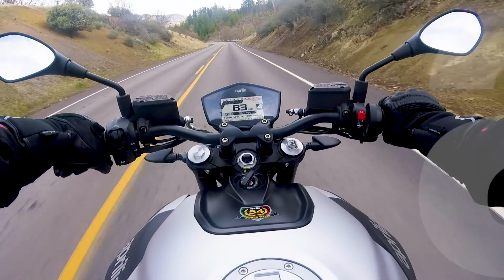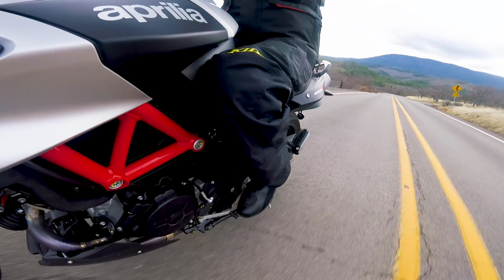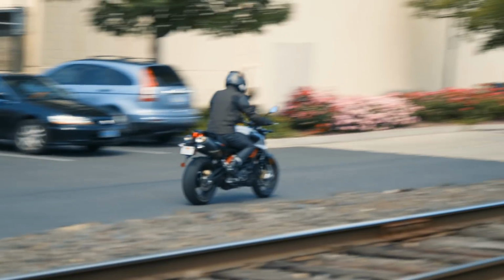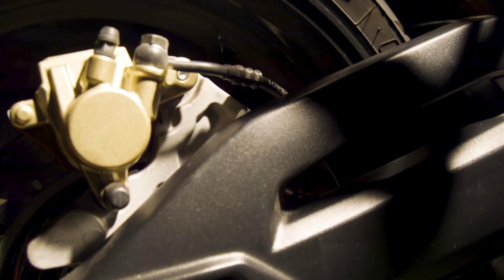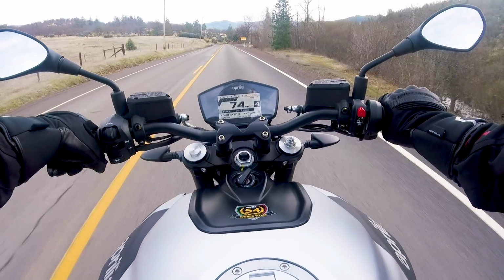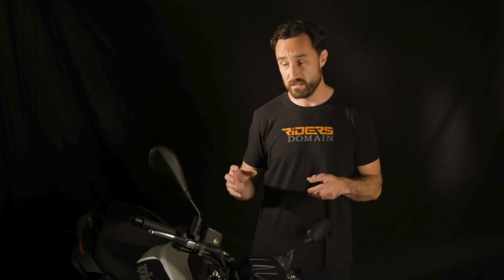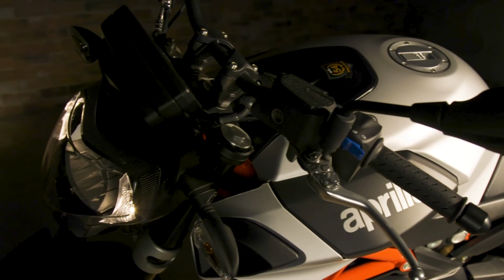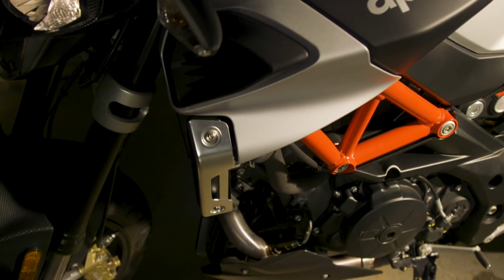2018 Aprilia Shiver 900 Motorcycle Review | Riders Domain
The 2018 Aprilia Shiver 900 is a gorgeous Italian street fighter that will have you smiling for miles.

From the snap of the 896cc V-Twin engine to the roar of the dual under seat exhaust, this bike is all about sensory appeal. It sounds great, feels great, looks great.

Plus it offers a number of features that will make perform even better. Adjustable front and rear suspension and a dynamic electronics package giving the rider numerous set-up options.

We're big fans of the Aprilia Shiver 900, a great naked bike well-suited for commuting or carving.